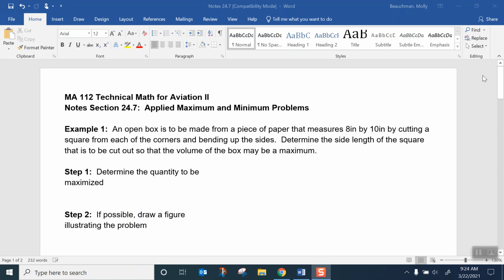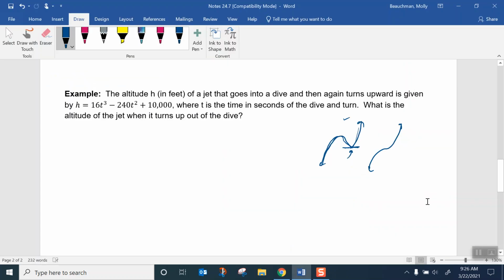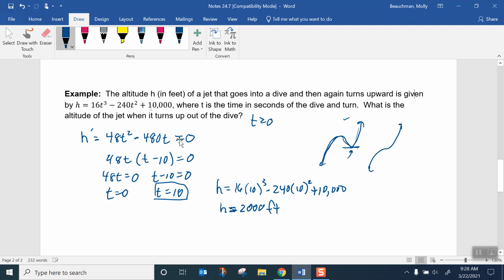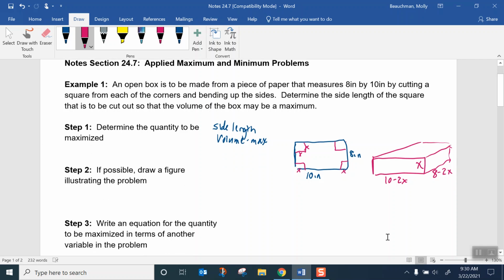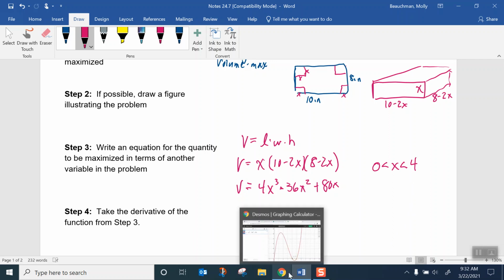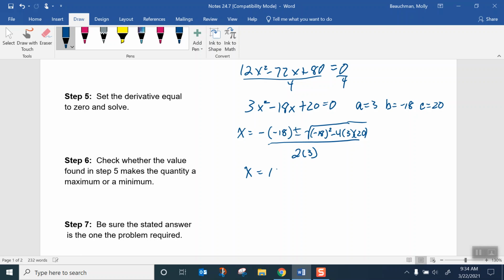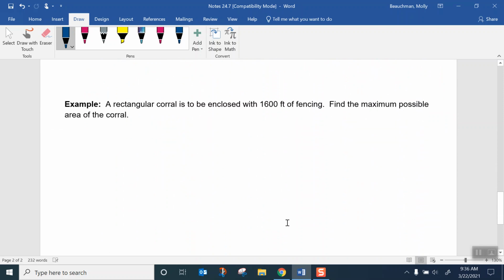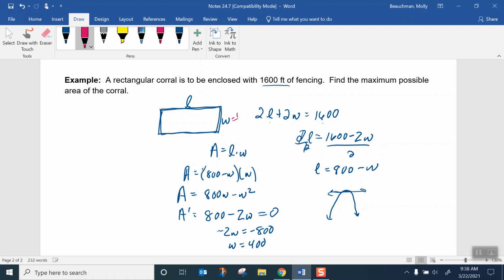MA 112 Notes Section 24.7